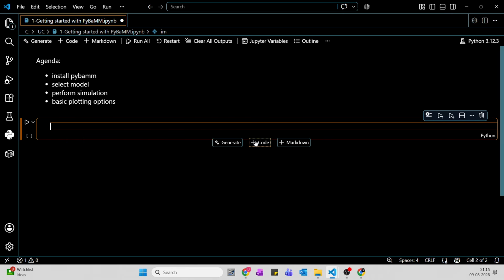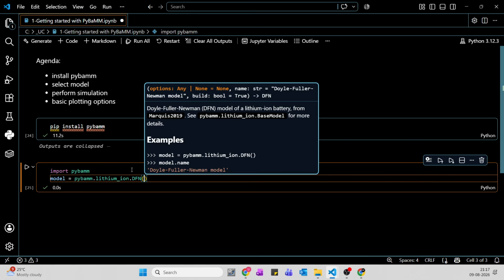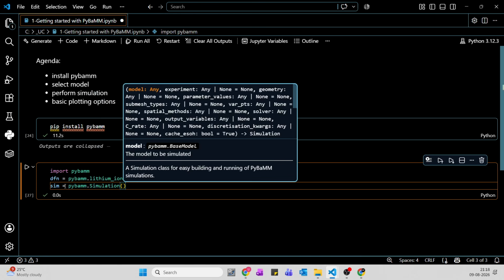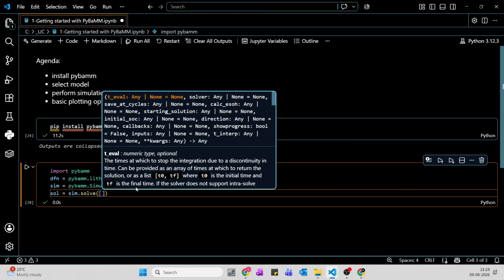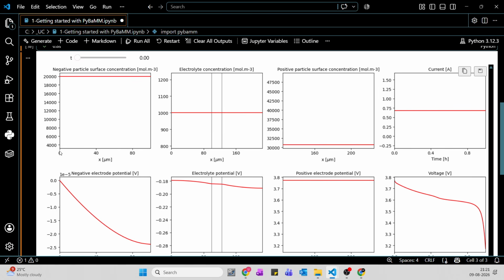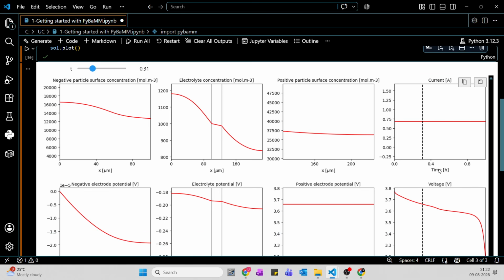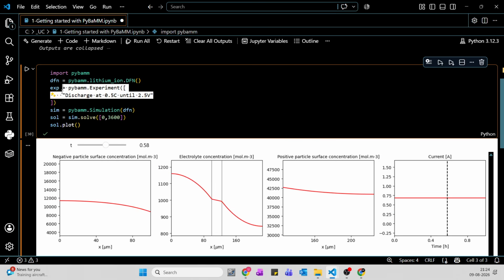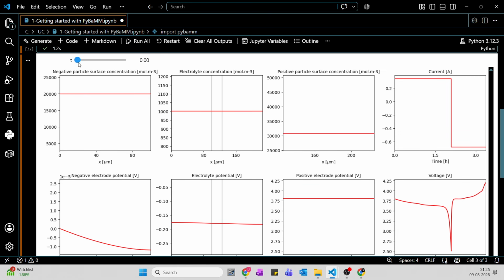1 - Getting started with PyBaMM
Agenda:
- install pybamm
- select model
- perform simulation
- basic plotting options

Code:
pip install pybamm
import pybamm
dfn = pybamm.lithium_ion.DFN()
exp = pybamm.Experiment([
    "Discharge at 0.5C until 2.5V",
    "Charge at 1C until 4.2V",
sim = pybamm.Simulation(dfn, experiment=exp)
sol = sim.solve()
sol.plot()